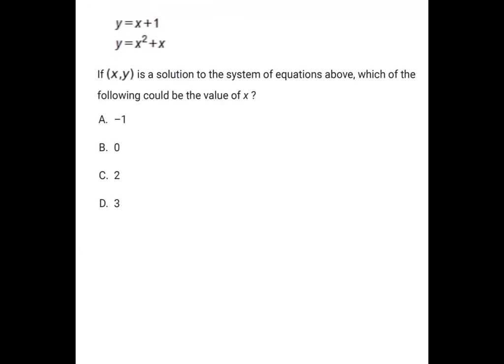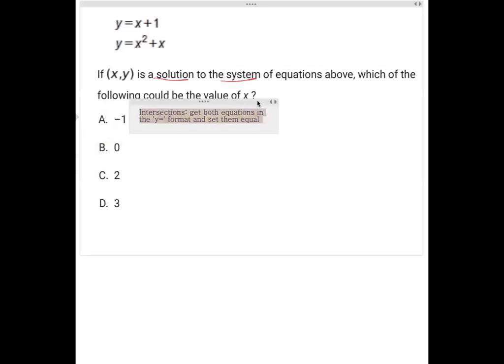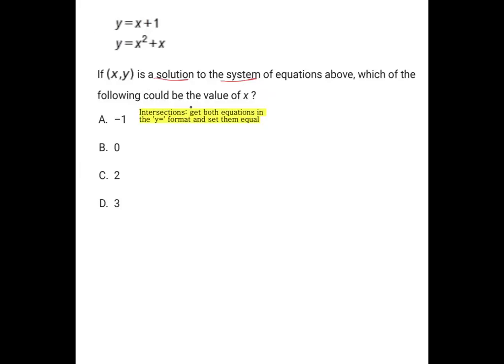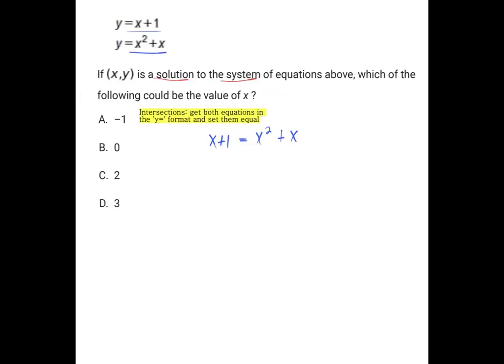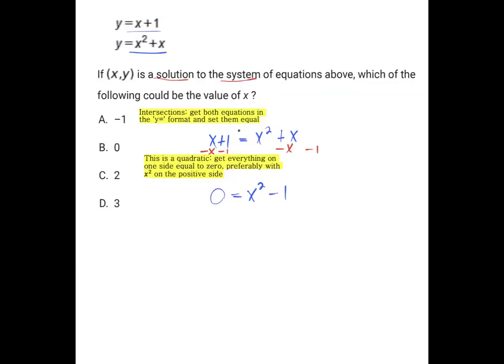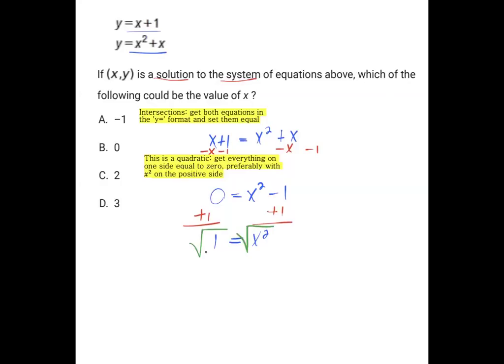If (x, y) is a solution to the system of equations above, which of the following... ID: d0a7871e